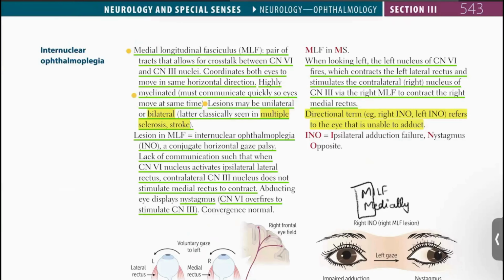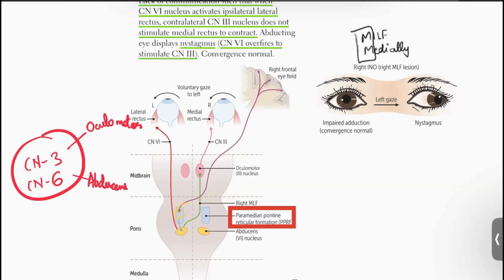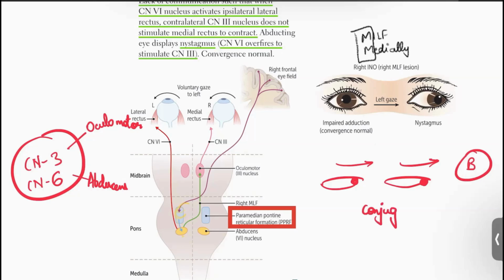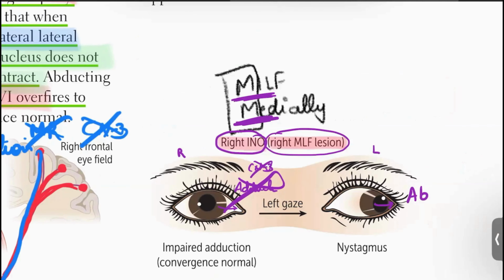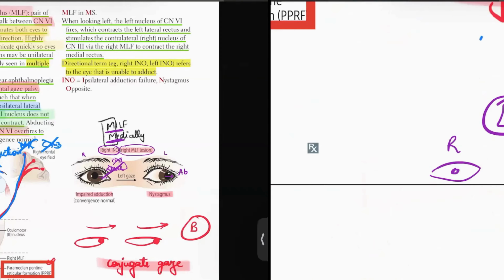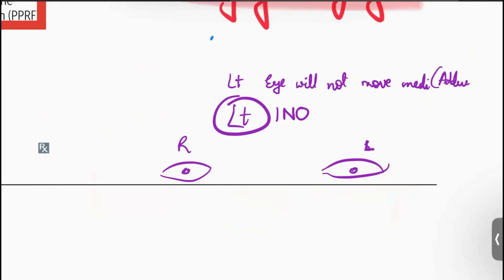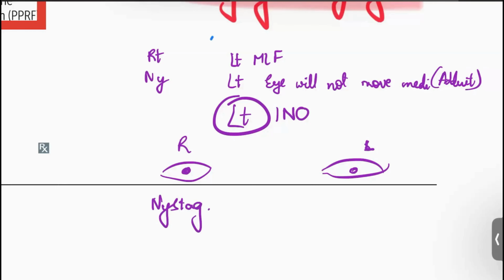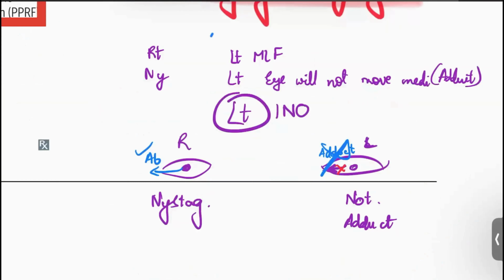Our USMLE Student Doubt Session with a Mentor - Next Steps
Ready to conquer USMLE doubts? Tune into our student-mentor session video and discover how we empower students to overcome challenges and excel! 🚀📚